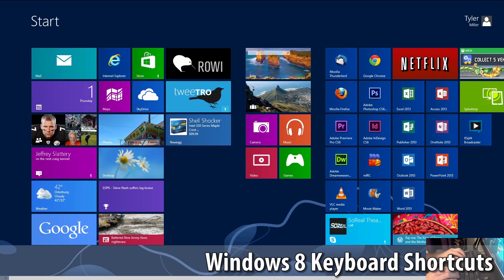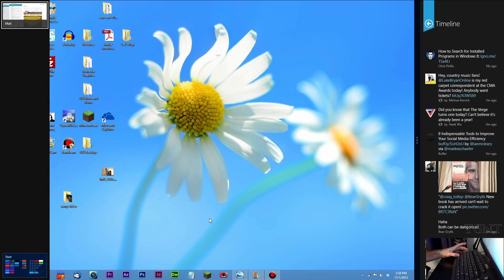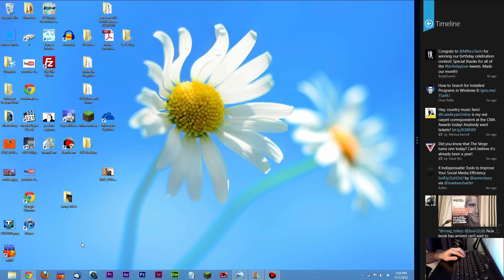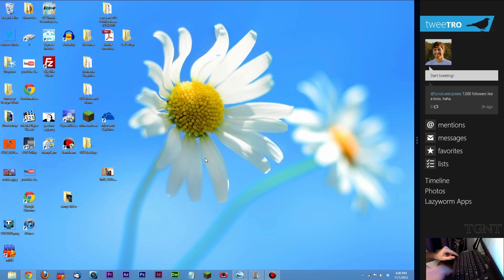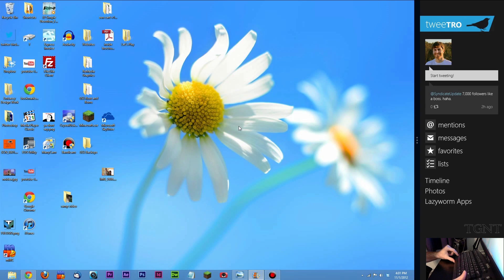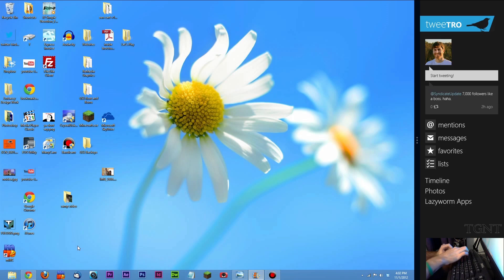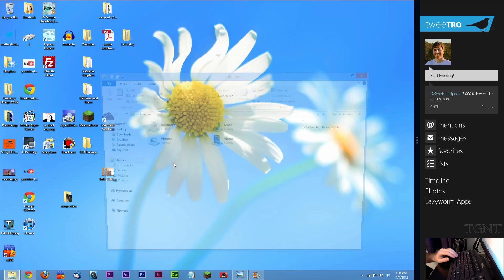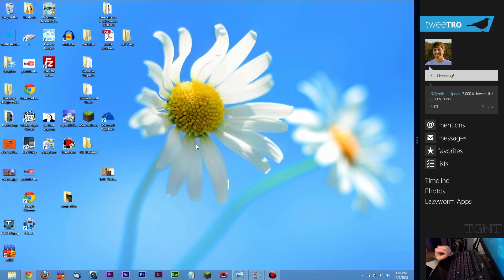Windows 8 Keyboard Shortcuts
Windows 8 keyboard shortcuts really help you fly through the new operating system. I use these keyboard shortcuts all the time. Beats having to search around through settings and mousing around everywhere.